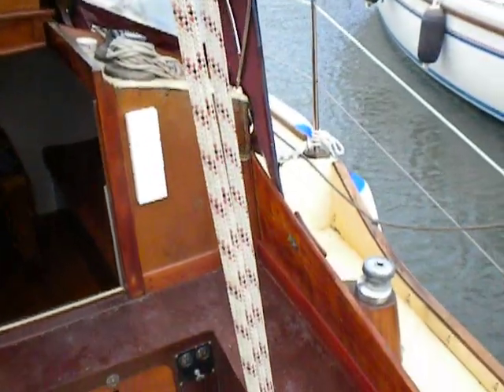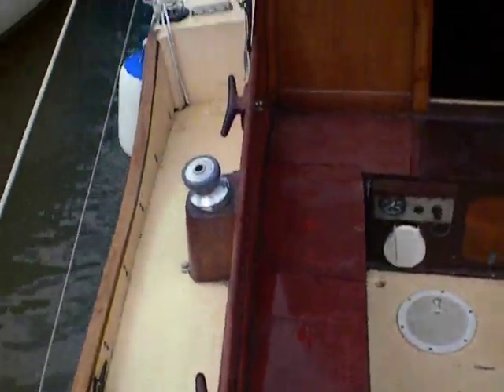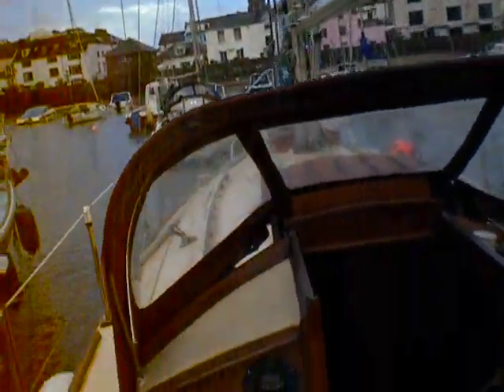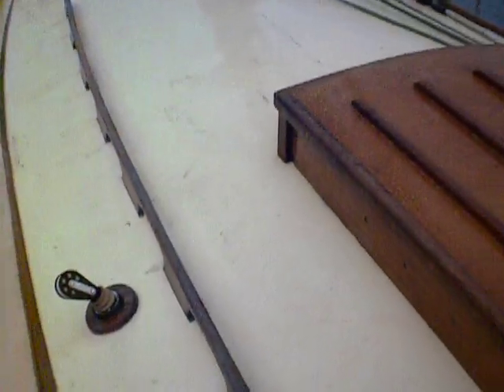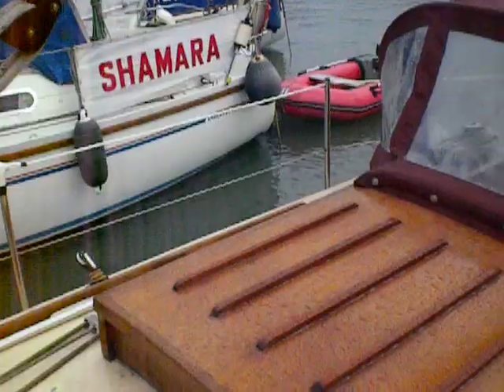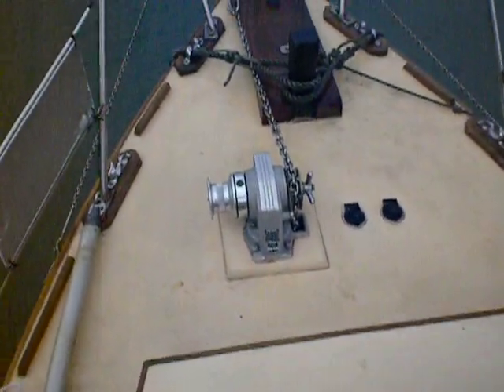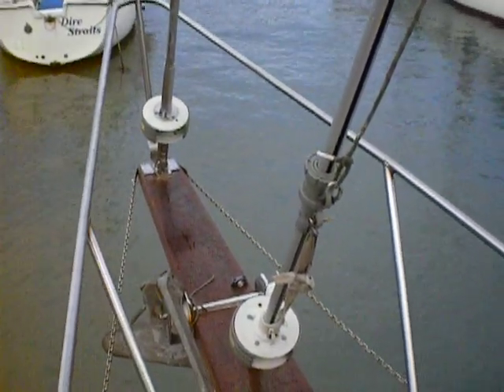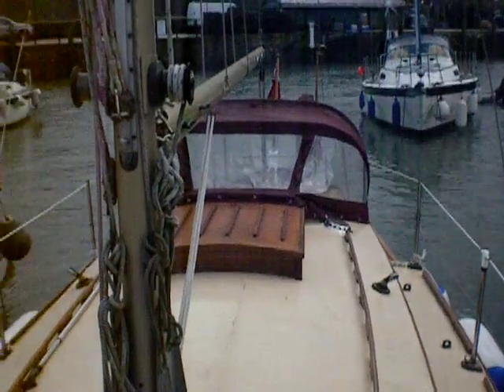Maurice Griffiths Golden Hind - Boatshed - Boat Ref#233417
Maurice Griffiths Golden Hind for sale with Boatshed North Devon Photos and video taken by Boatshed North Devon